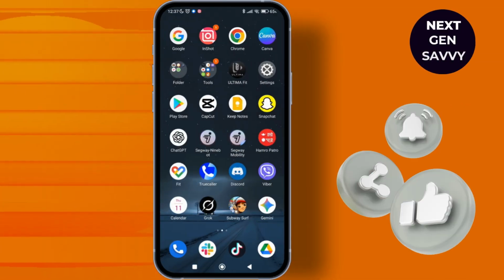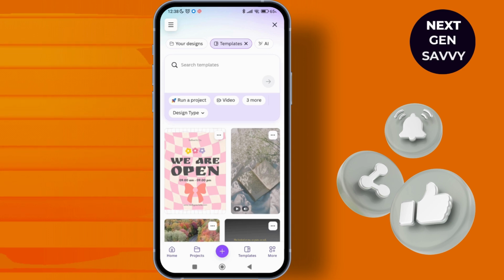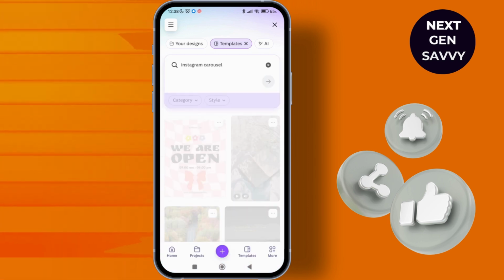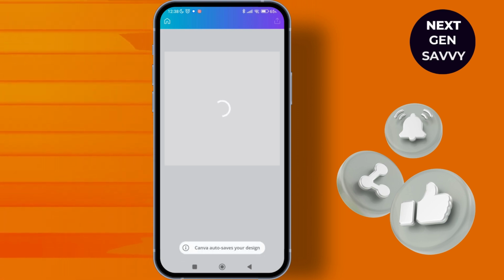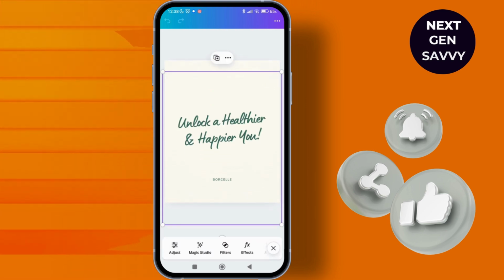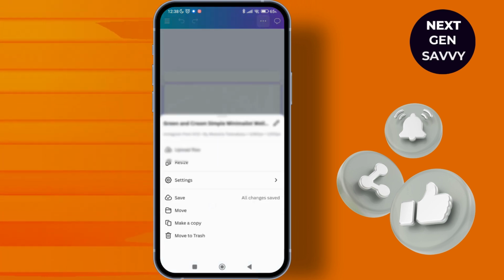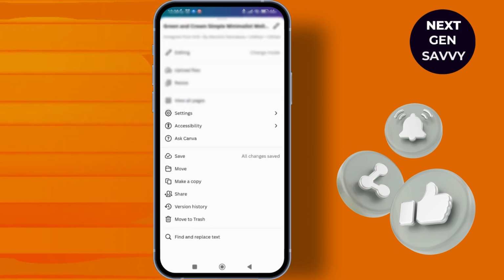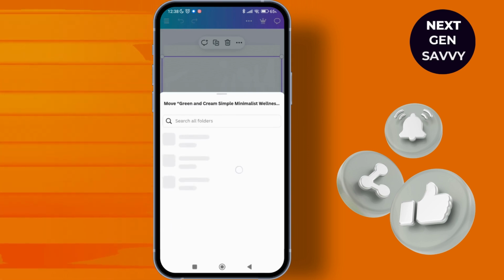Make seamless carousel posts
Want to learn how to make seamless carousel posts? In this tutorial, I’ll show you step by step how to create seamless Instagram carousels that flow smoothly from one slide to the next. Whether you call it a sliding post, continuous carousel, or swipe-through design, making seamless carousel posts is one of the best ways to grab attention, boost engagement, and keep your audience scrolling. By the end, you’ll know exactly how to design and export your own professional-looking carousels.

In this video, you’ll learn:

How to make seamless carousel posts for Instagram

The best dimensions and settings for a continuous swipe effect

Free and paid tools you can use to design carousels

How to export and upload your carousel without losing quality

Tips to make your posts look professional and engaging